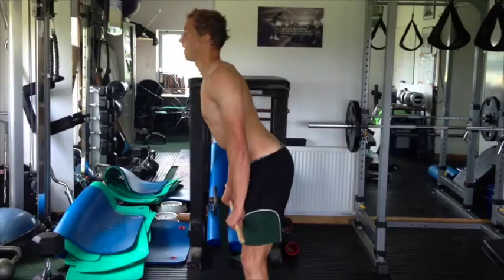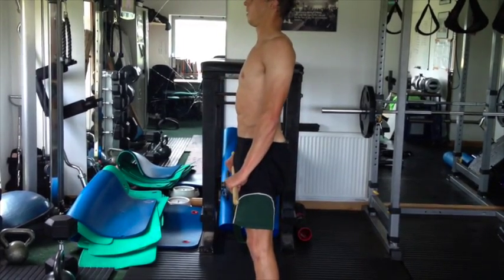Cricket Strength: the hip hinge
Getting the hip hinge right is key to improve in your basic movements such as deadlift, pull throughs, hip thrust, RDL's. Make sure your movement mechanics are correct before adding load